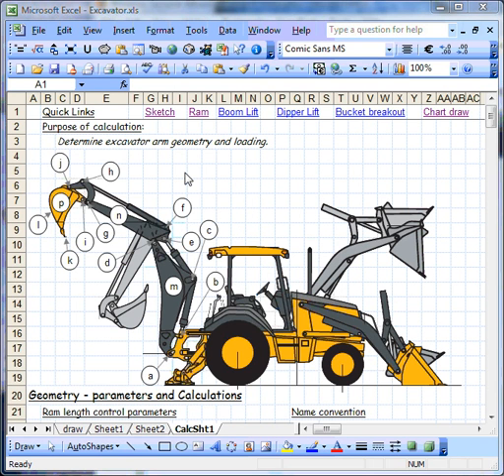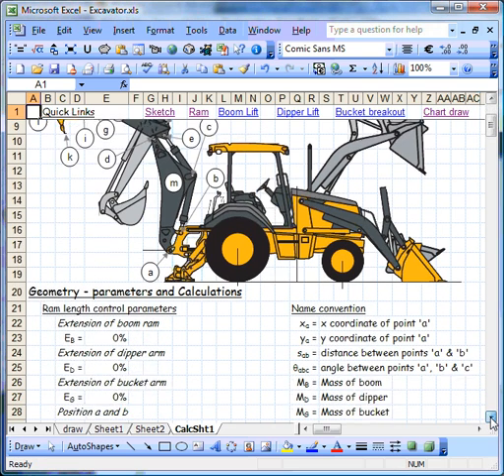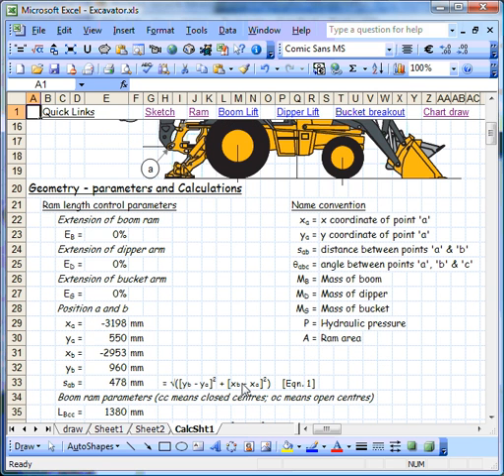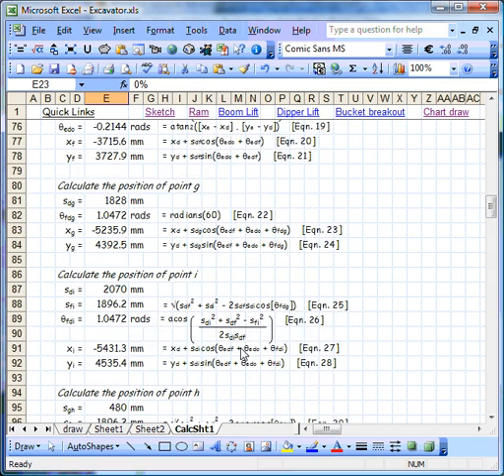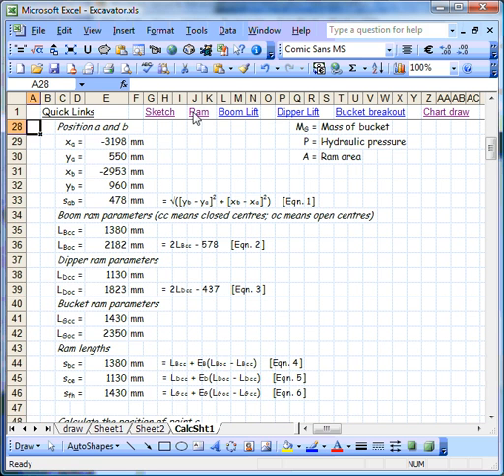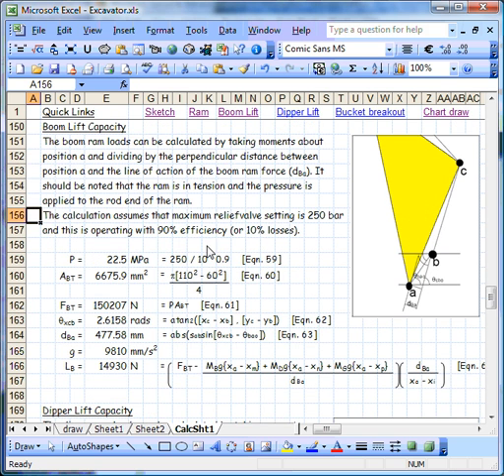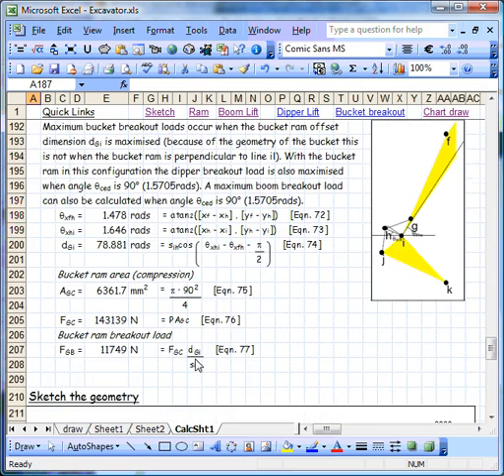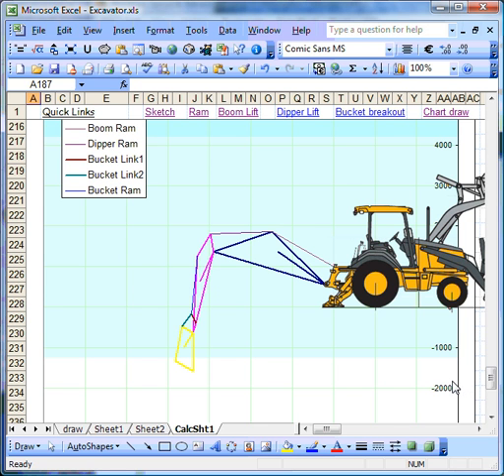Excavator Arm Geometry and Load Assessment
Using Excel to solve the geometry and loading on an excavator arm.